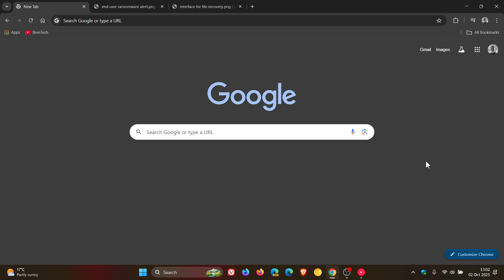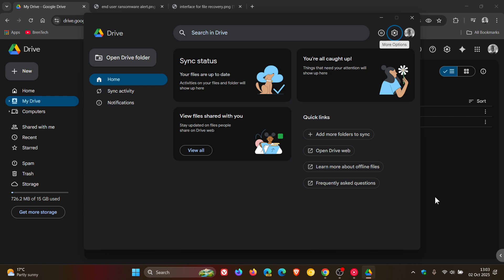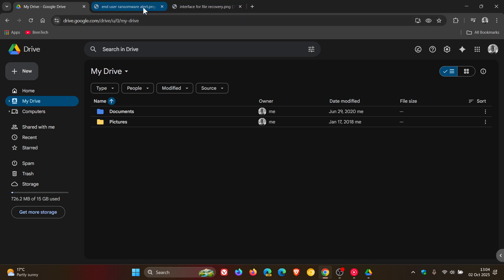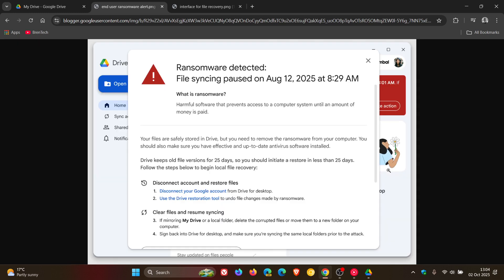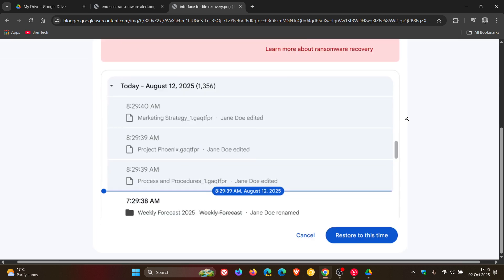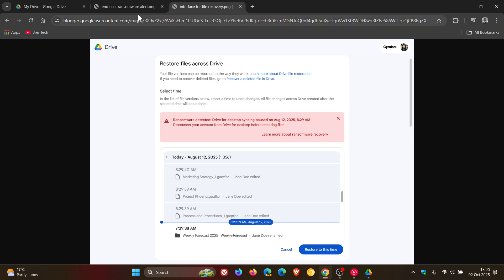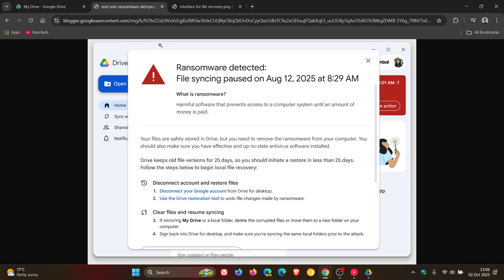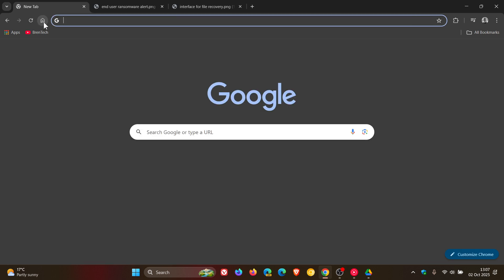Google Drive is Getting a New Ransomware Protection and a One-Click File Recovery Tool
In a new update, Google is rolling out two new features for Google Drive, currently in beta, designed to detect a ransomware attack and help you recover your files.